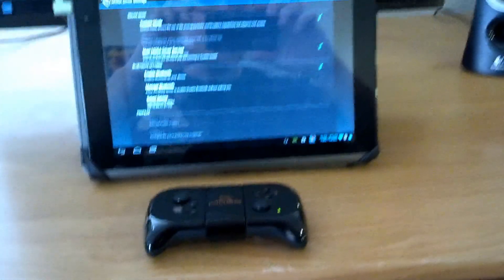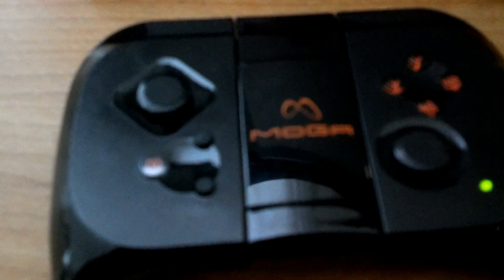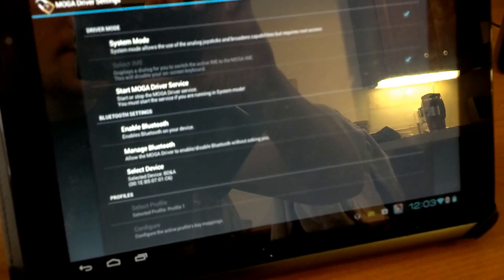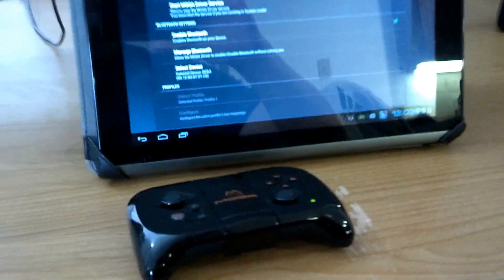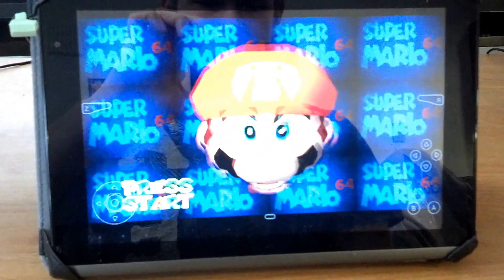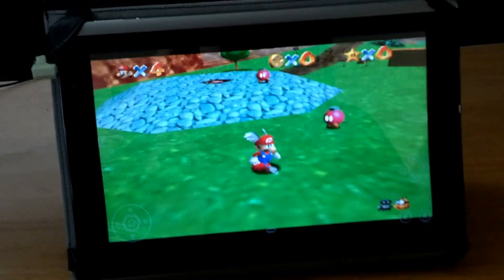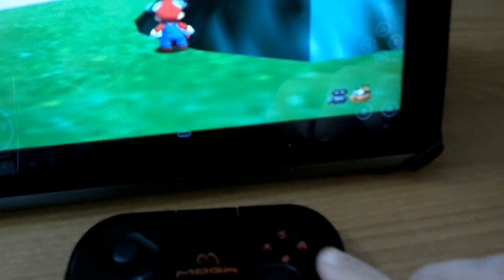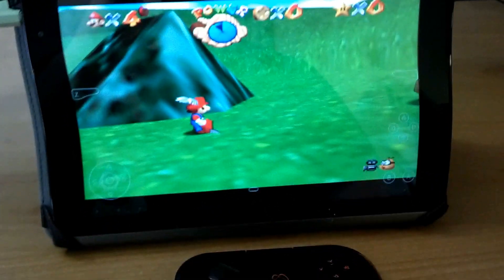Playing Nintendo 64 Games on an Android Tablet with a MOGA Bluetooth Controller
Using the MOGA Bluetooth controller to play N64oid Super Mario 64 on a Android Acer Iconia A501. The tablet is rooted with ICS but the app (MOGA Universal Driver) supports non-rooted devices. If you are interested in a "How To" let me know as this was a quick video with no preparation in dialogue. Hope you guys enjoy!

If this video helped you out please consider donating to my Bitcoin address:  3GbiwaZ2RVvwNTXbkSeLhuBKptUsENJmnc